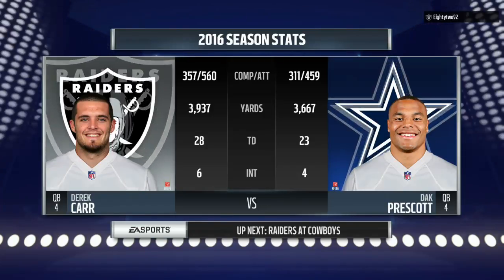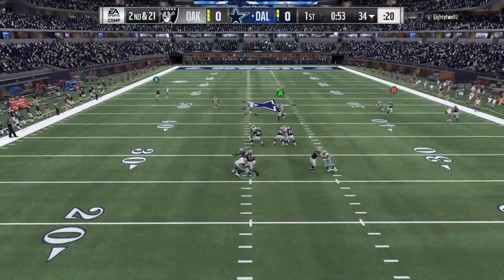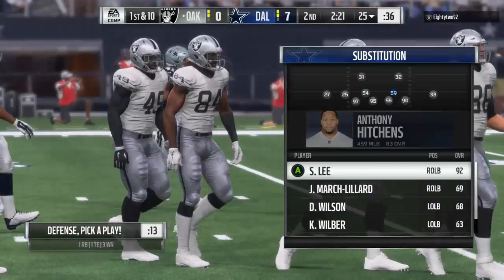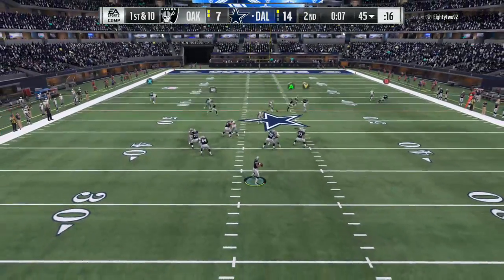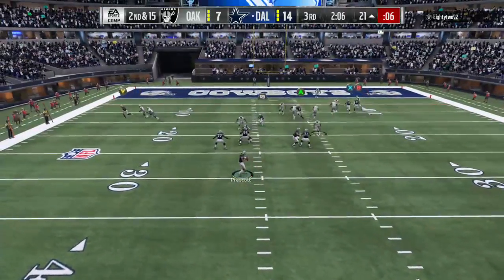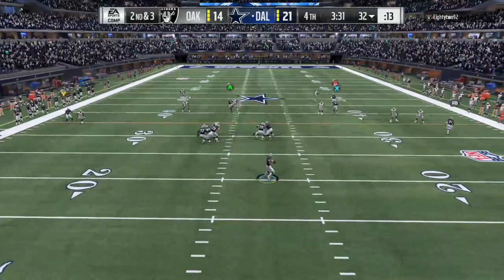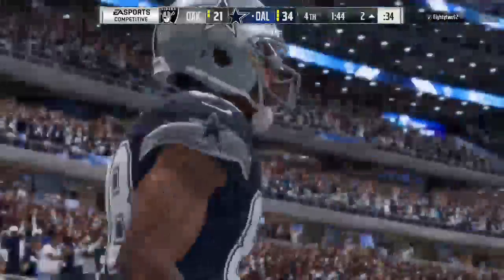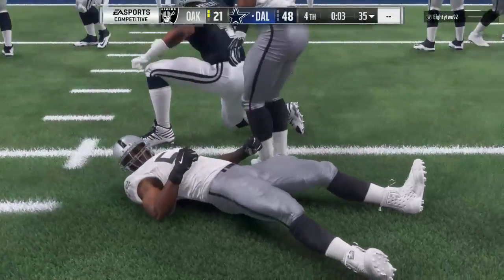Madden 18 Xbox Live